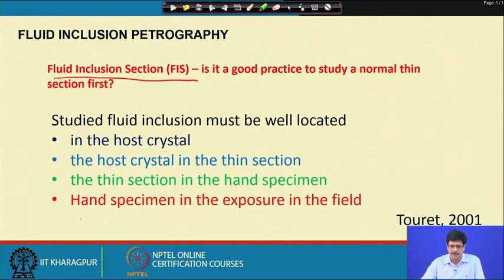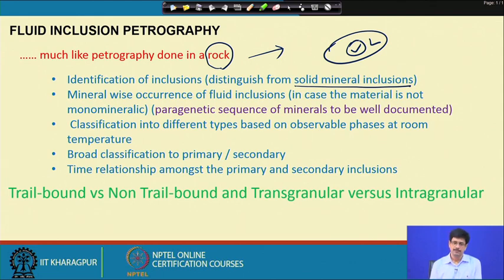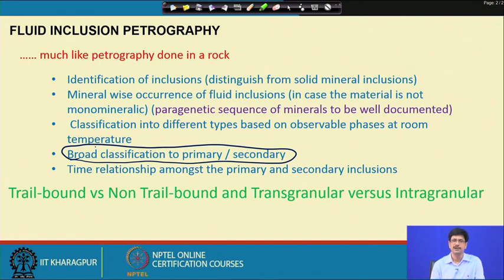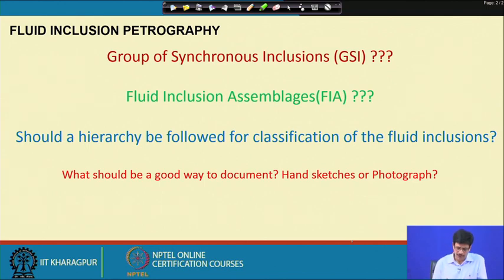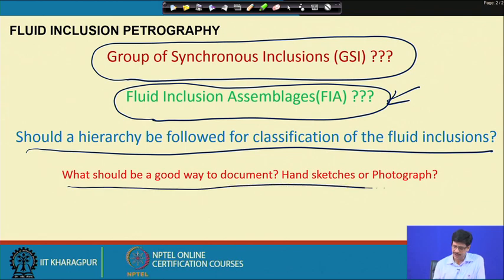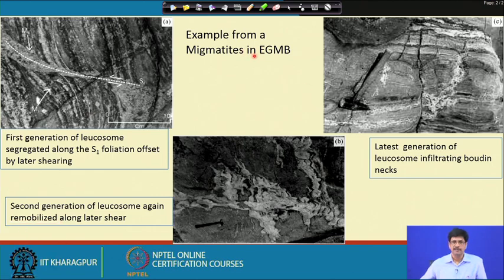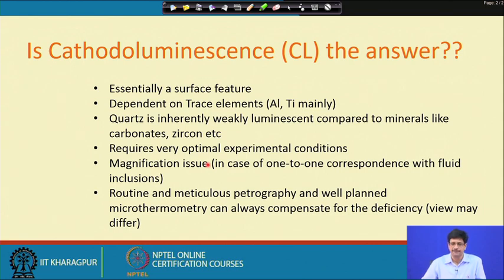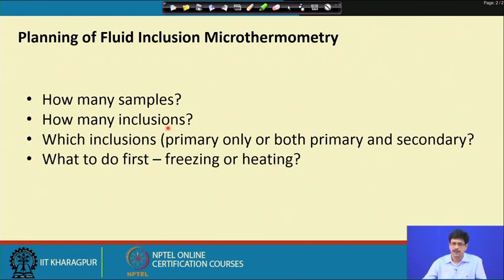Lecture 10 : Fluid Inclusion Petrography